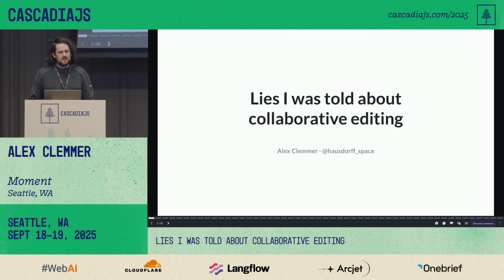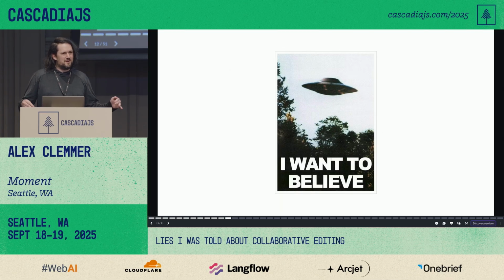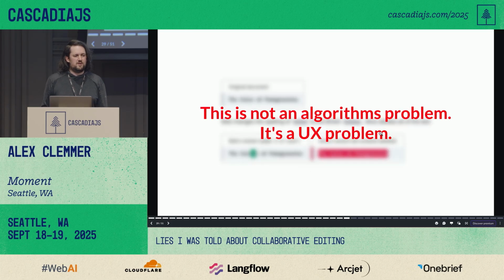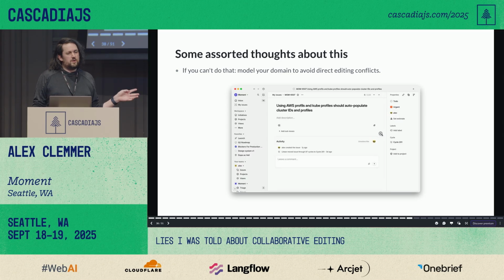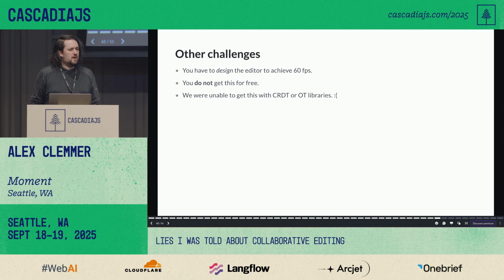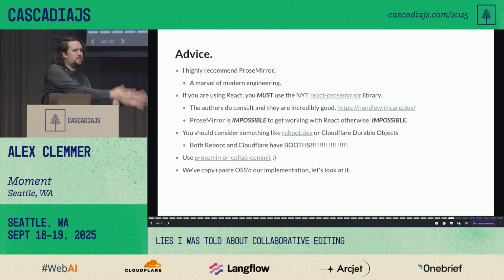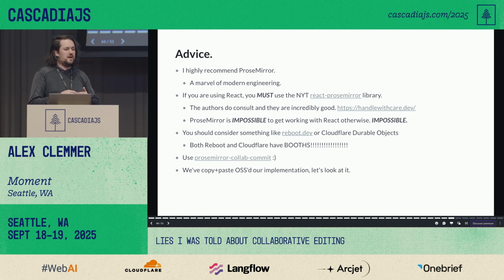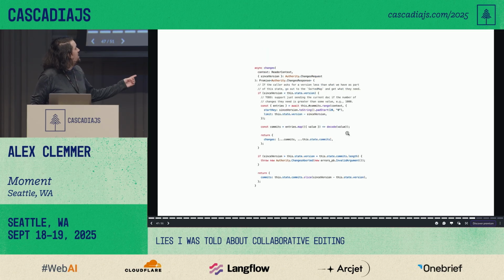CRDT & Collaborative Editing on the Web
You use Linear and Notion. You've read the blog posts about "sync engines" and "local first" software. You want that kind of product experience too, so you install some fancy CRDT libraries and expect things to Just Work™. Well, you're about to learn what we're going to discuss in this talk: that this problem is perhaps not so simple after all.

00:00 Introduction & Motivation
01:04 What I Wish I Knew About Collaborative Editing
01:36 The "Color of Pomegranates" Conflict Example
03:02 How Off-the-Shelf Libraries Handle Conflicts
04:04 Why Users Perceive Data Corruption
05:22 Not an Algorithms Problem: It's a UX Problem
07:16 Predictability and User Experience in Collaborative Editing
08:17 UX Strategies to Avoid Direct Editing Conflicts
09:14 Modeling Domains to Reduce Conflicts (e.g., Linear)
10:54 UI Approaches for Conflict Resolution (e.g., Git)
12:30 Summary of Viable Options
12:59 Performance Challenges: Achieving 60 FPS
14:25 Server-Side Chunking for Performance
15:59 Collaborative Editing Is a Database Problem
17:03 Our Stack: ProseMirror, React, and Collab Libraries
19:19 Using Cloudflare Durable Objects & Reboot.dev
20:17 Promir Collab Commit and Efficient Batching
21:51 Code Walkthrough & Open Source Repo
22:12 Lessons Learned & Recommendations
23:15 Open Source, Hiring, and Closing Remarks